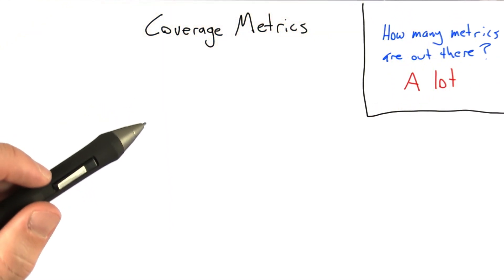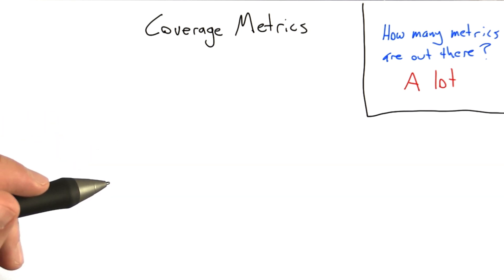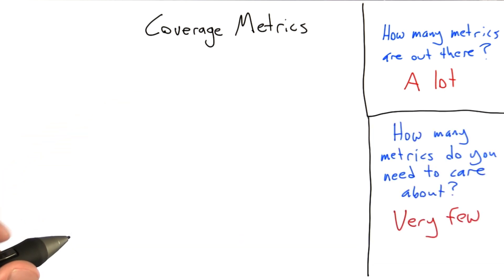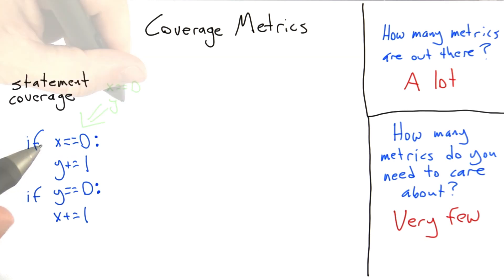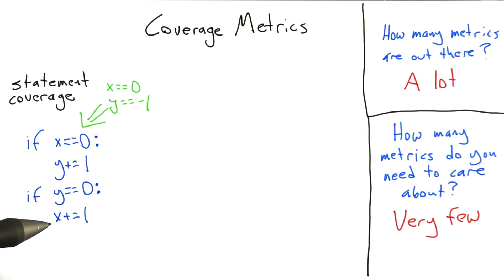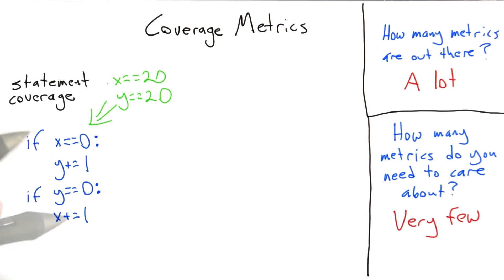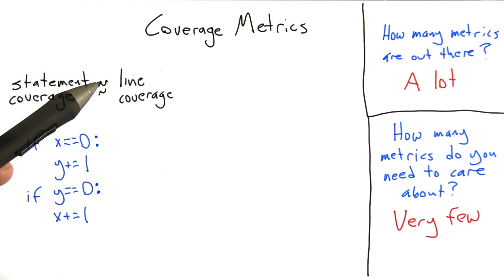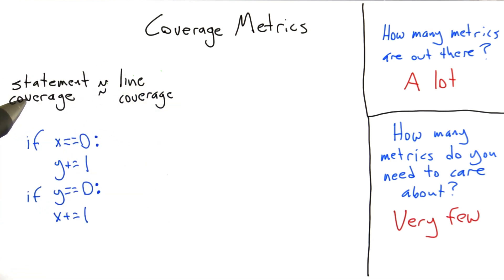Coverage Metrics - Software Testing